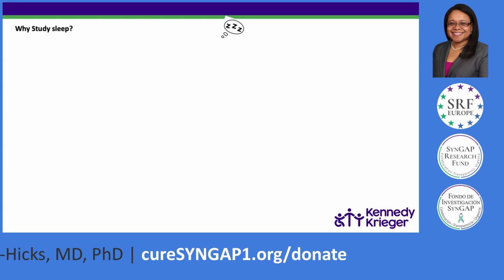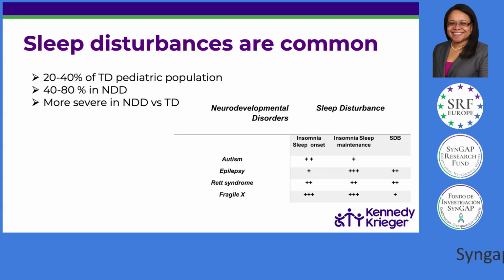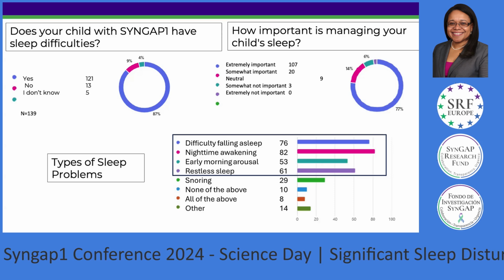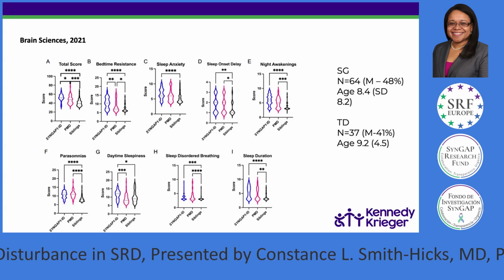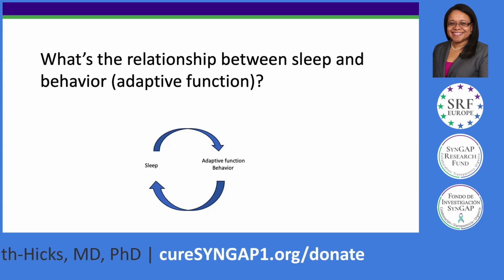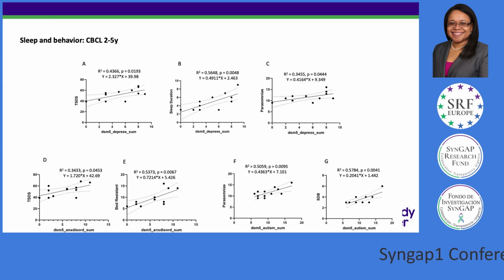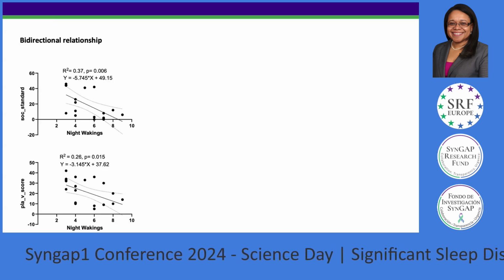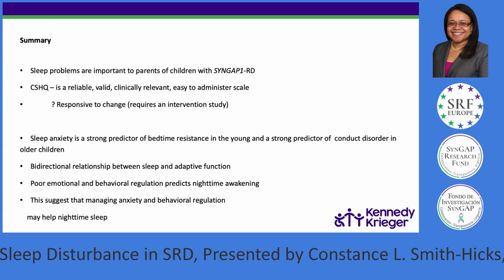SRF | Significant Sleep Disturbance in SRD - Constance L. Smith-Hicks, MD, PhD